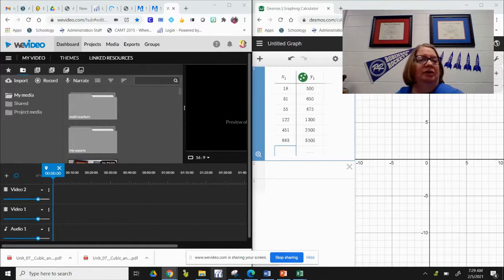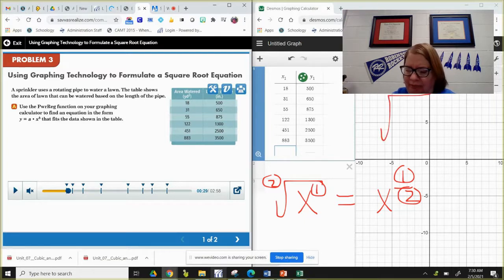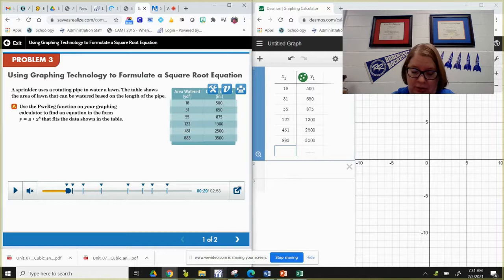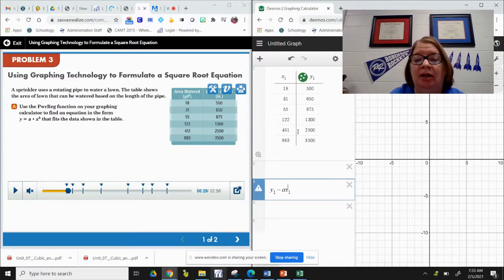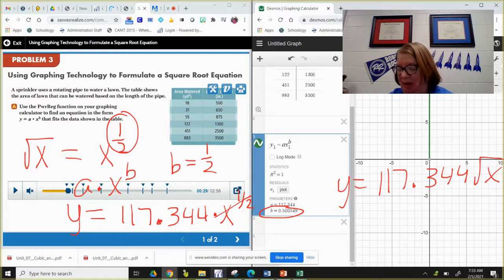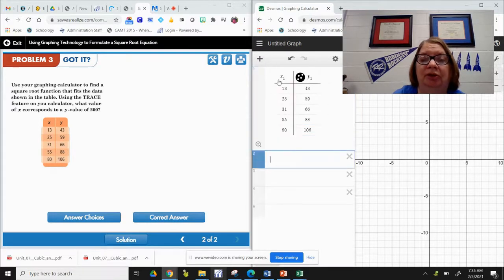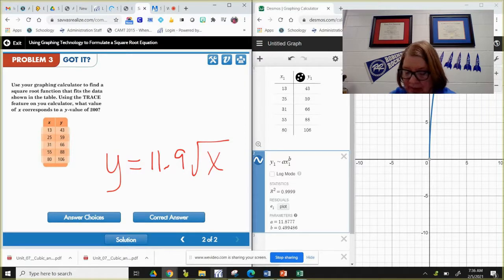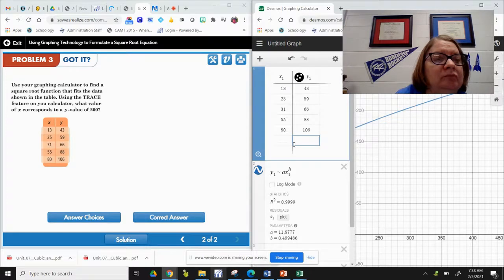Formulating Square Root Equations